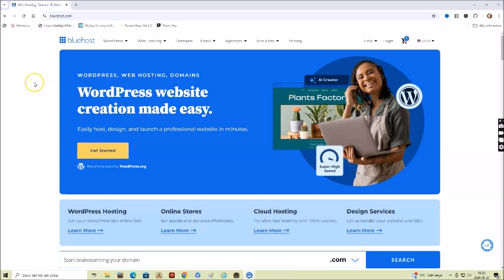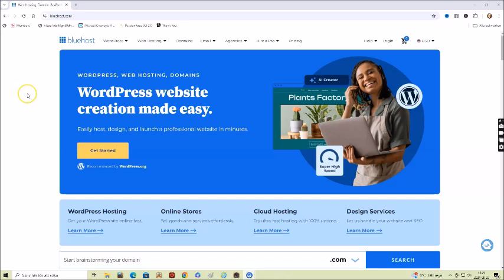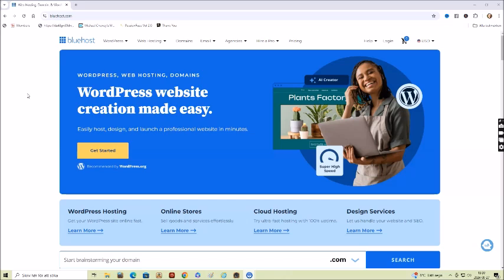Bluehost Vs Godaddy What Is The Best Alternative?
Bluehost vs Godaddy wich one is best for you?

Well that can depend on  the experience you have with wordpress blogs creating websites and so on. It also has to do with what you are planning to do, if you want to set up a website or just blogging or both.

Hi Tommy Olsson here, Thanks for checking out this video.

I am giving my honest opinions on Blluehost vs Godaddy so make sure to watch this review video to the very end.

I am not making any promises what so ever that you will make any money from the advice I am giving  in this video.These are my personal opinions and you should do your own research, and come to your own conclusions. Your results has to do with your work ethics. How much effort you will put into it, and how consistent you will be.

Thank you for checking out this video on Bluehost vs Godaddy .  I hope you feel like you have some value by watching this video. I will upload 2 videos per week and sometimes even more then that. My videos often includes tips for newbies as well on how to make money online and other things as well.. Feel free to leave your comment to this video about Bluehost vs Godaddy and give it a thumbs up if you want to.

Have a awsome day now, Tommy Olsson.

Bluehost vs Godaddy
Bluehost vs godaddy
Bluehost vs godaddy